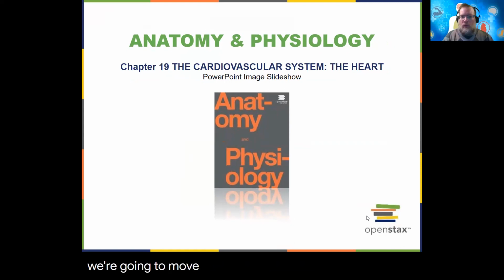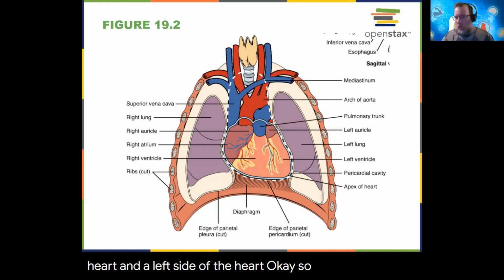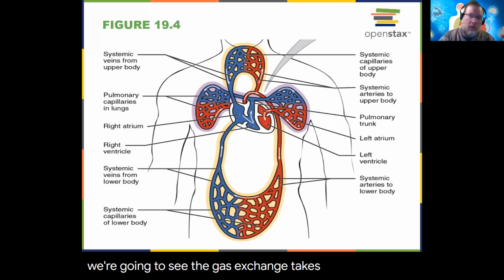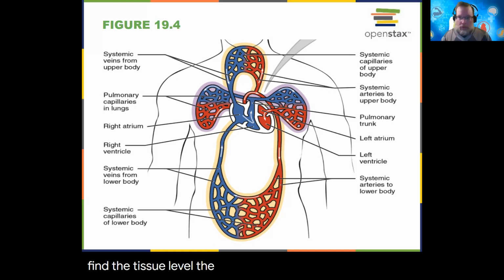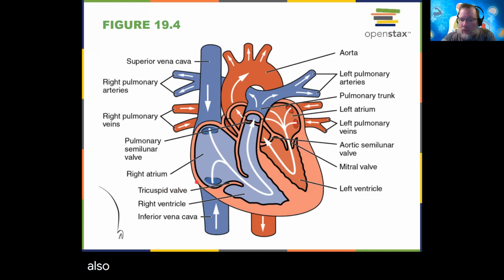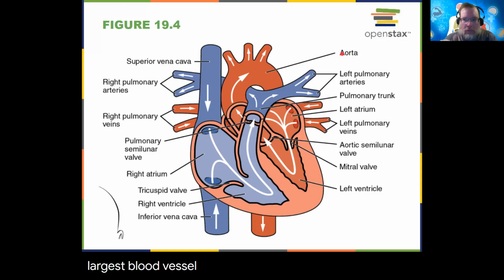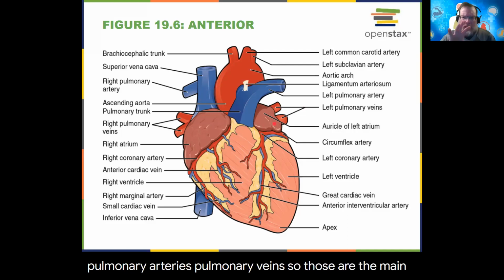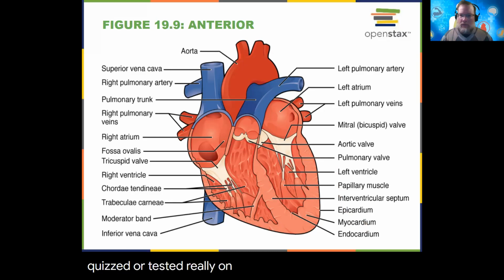General A&P: Unit 9A, Heart